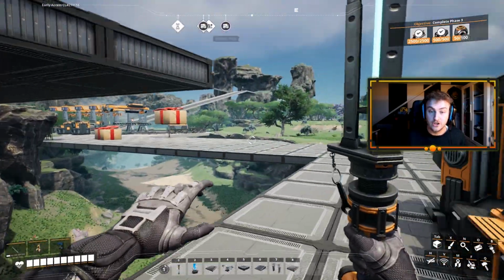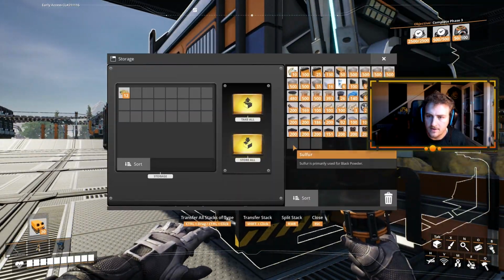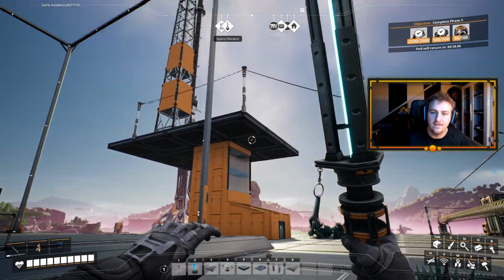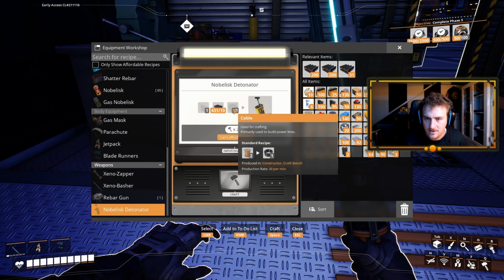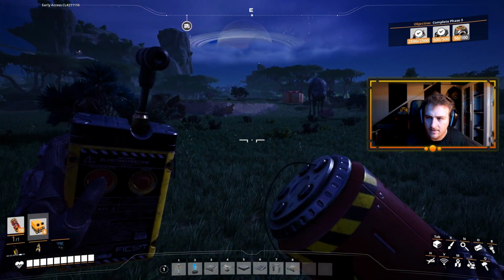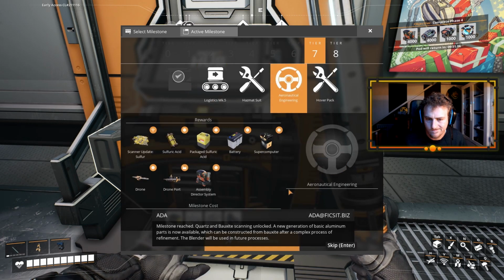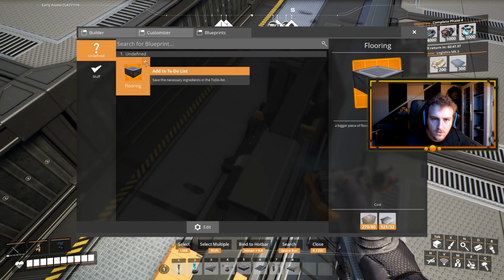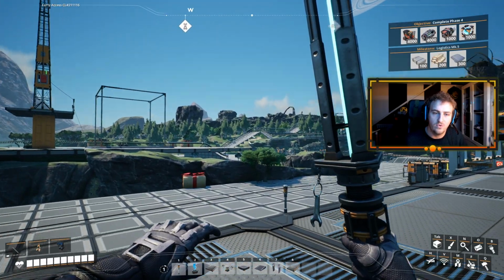Sending the parts for PHASE 3! Satisfactory Episode 57 | Xyphearos Gaming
UPDATE 7 IS HERE! togheter with the ficsmas event.
The parts for ptoject assembly PHASE 3 have been sent skywards! We now have acces to tier 7&8.

Don't forget to:

►COMMENT - Let me know what you think of this video!
►LIKE - this video and other videos, so I know what YOU would like to see more!
►SHARE - Your friends also need to see this awesome video, right.

Milestones! =D
1 Sub ✔ ;p
1.000 views ✔ 03/02/2016
5.000 views ✔ 05/06/2022 (had a break of 3 years :O )

Next Goals!
10.000 views ✘